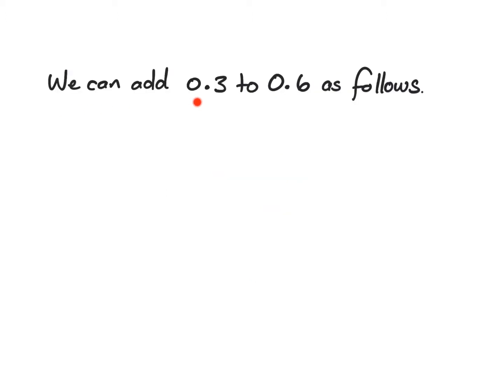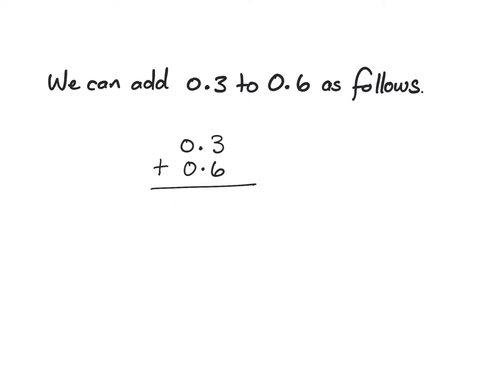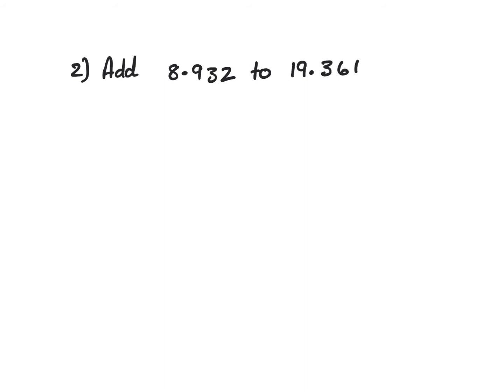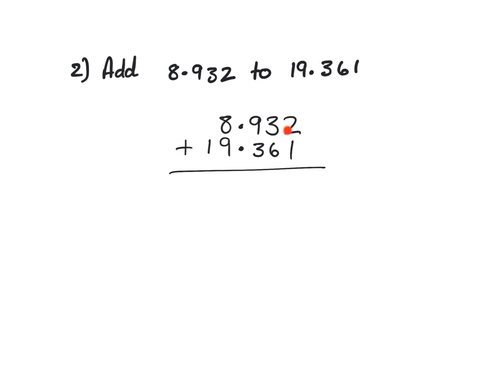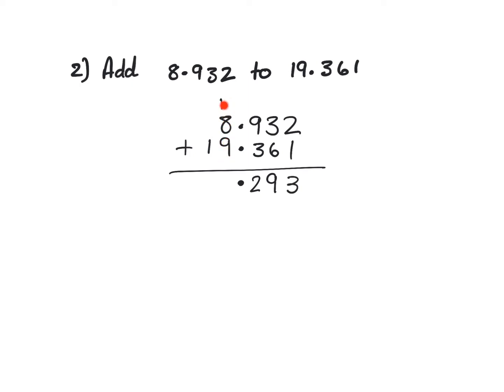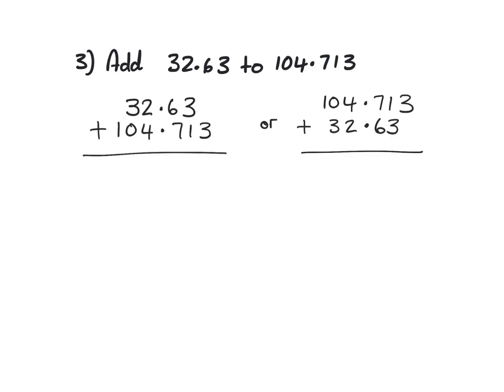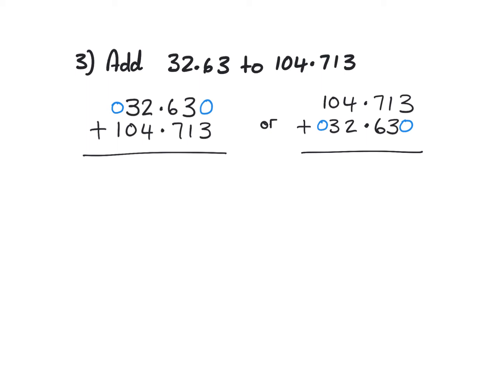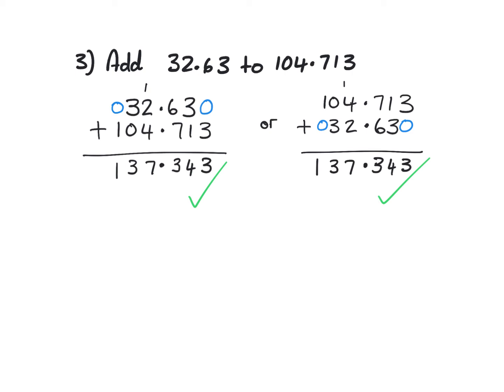Y68C Adding decimals